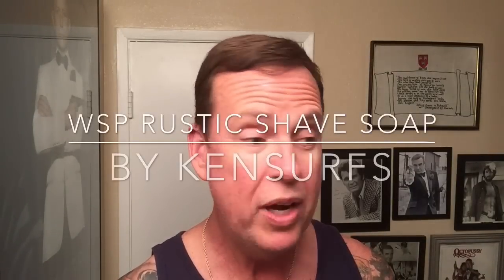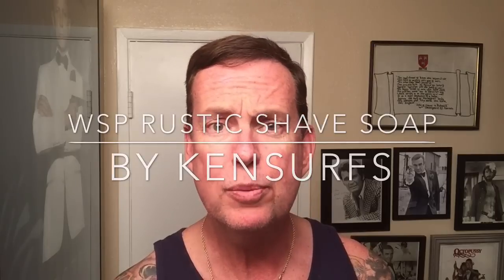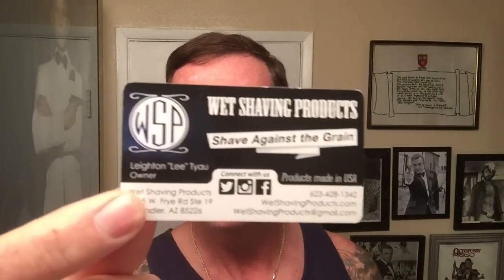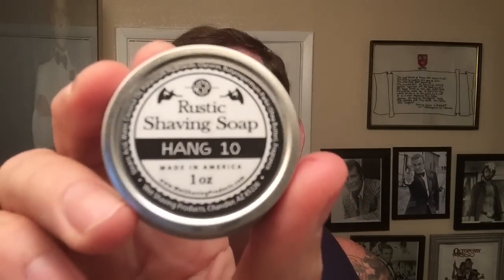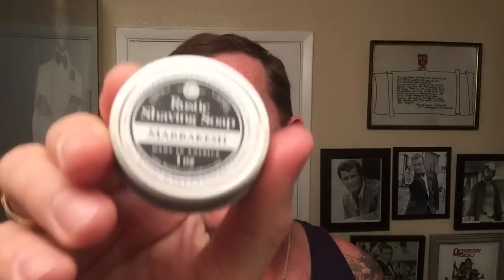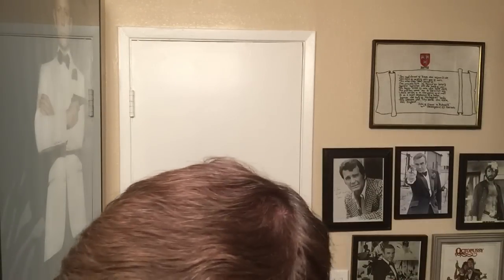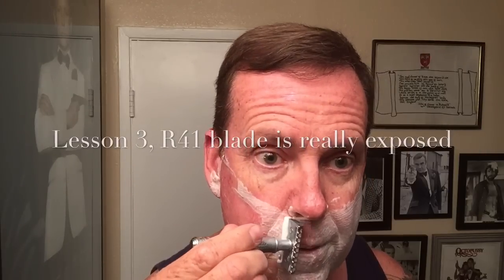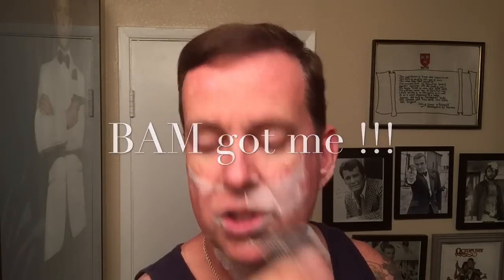WSP Hang 10, Rustic Shave Soap. Great soap from Wet Shaving Products in Arizona.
First use of WSP Rustic Shave Soap, Hang 10. Located in Chandler Arizona, WSP puts out a great variety of Shaving products. My mistake in this video was that I used a Muhle R41 and forgot that when using that razor, you need to go slow and easy..

Preshave -Proraso

Blade - Persona

Shave Soap - Hang 10 from WSP

Razor - Muhle R41

Brush - Muhle Silvertip Fibre

Aftershave - Fine Clean Vetiver.